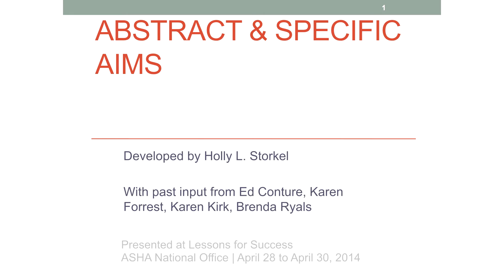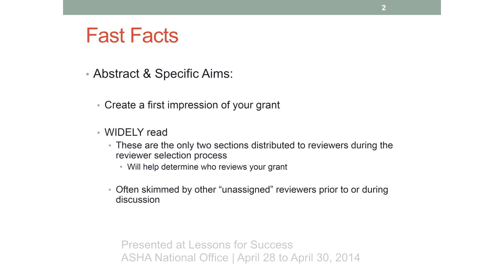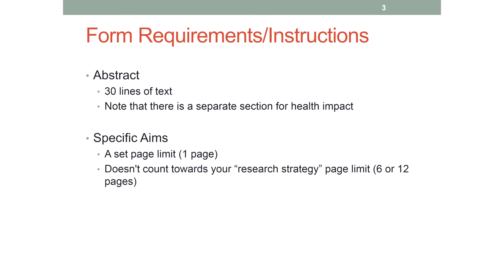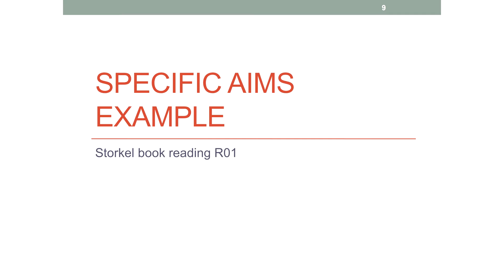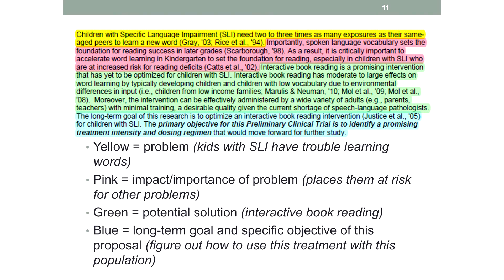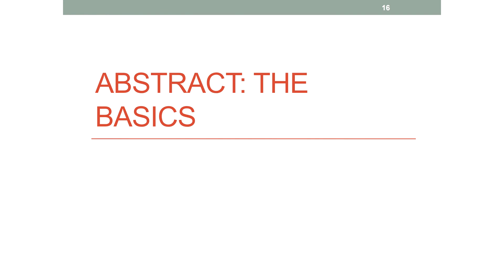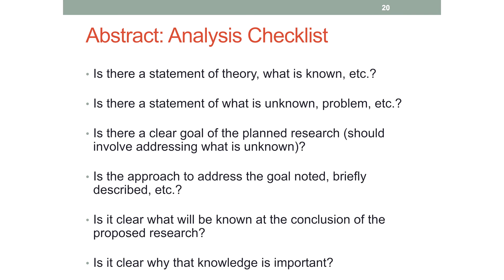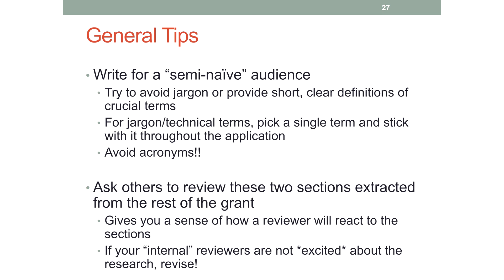Grant Section Analysis: Abstract and Specific Aims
Originally presented at ASHA's Research Mentoring Network's Lessons for Success Conference - April 28 to 30, 2014.

Presented and developed by Holly L. Storkel
With past input from Ed Conture, Karen Forrest, Karen Kirk, and Brenda Ryals.

First in the "Section Analysis" series, this presentation provides an overview with tips, suggestions and examples for writing a strong research grant application.

Lessons for Success is supported by Cooperative Agreement Conference Grant Award U13 DC007835 from the National Institute on Deafness and Other Communication Disorders (NIDCD) of the National Institutes of Health (NIH) and is co-sponsored by the American Speech-Language-Hearing Association (ASHA) and the American Speech-Language-Hearing Foundation (ASHFoundation).